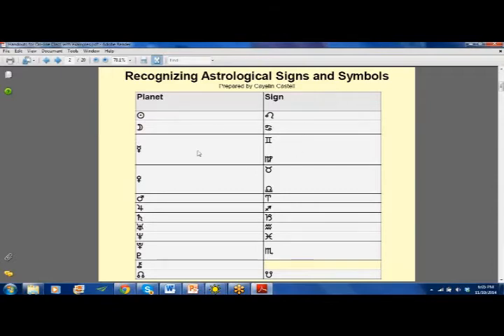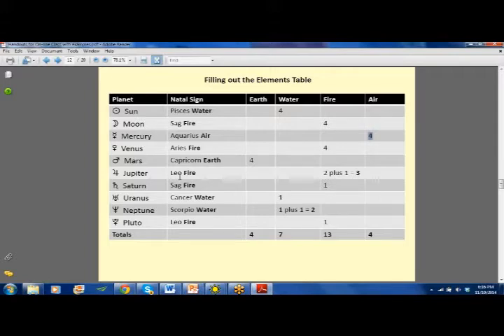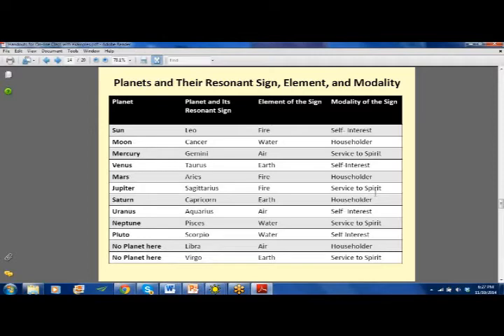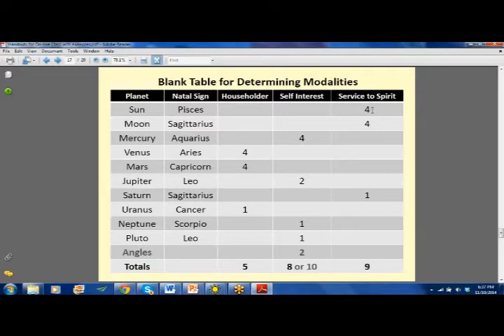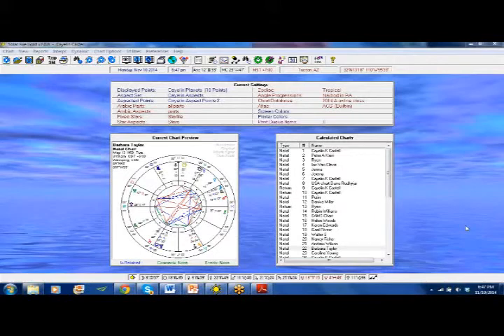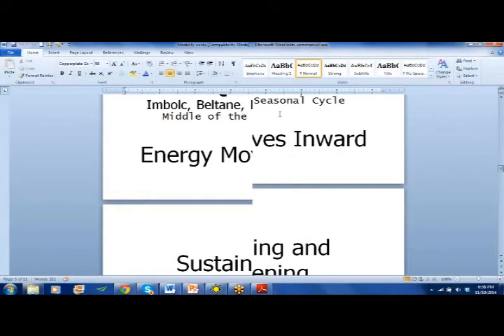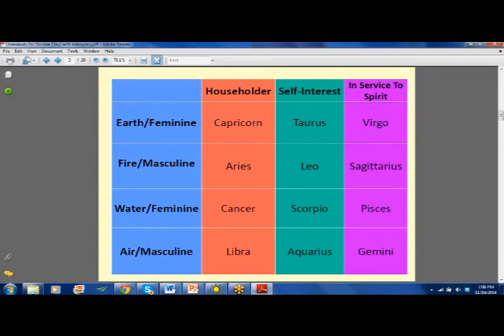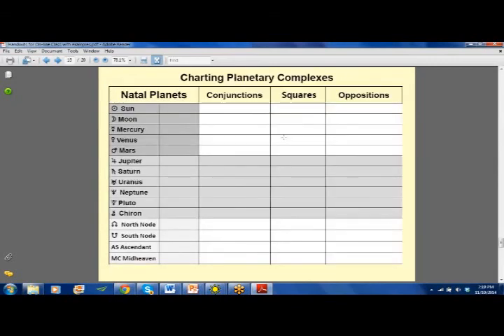Lesson 2 - Live Recording with Cayelin Castell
Symbols, Elements and Modalities in Shamanic Astrology